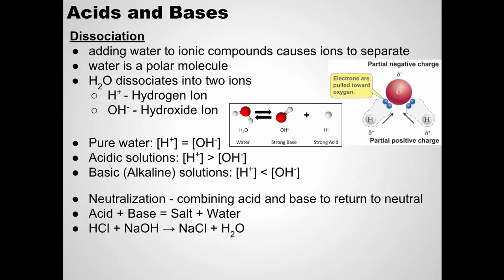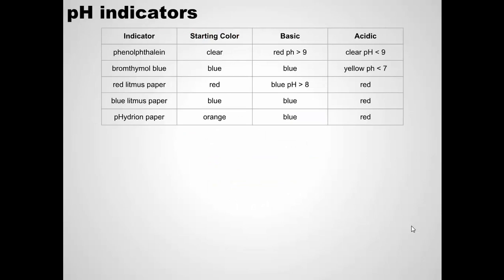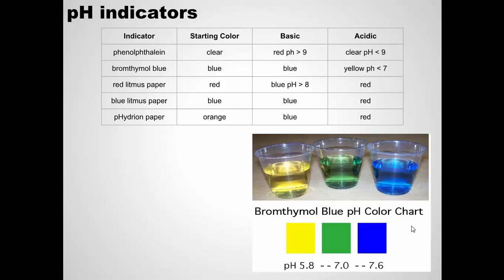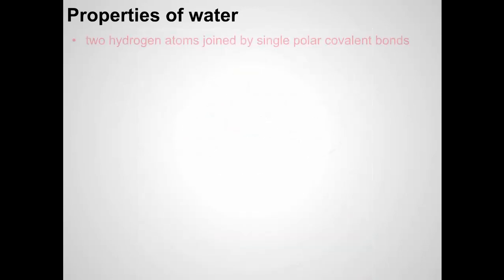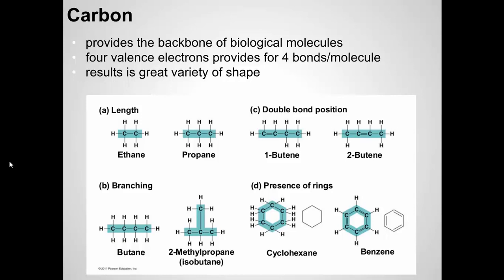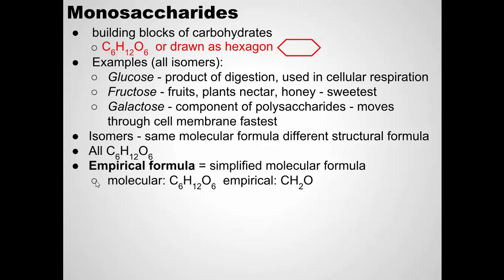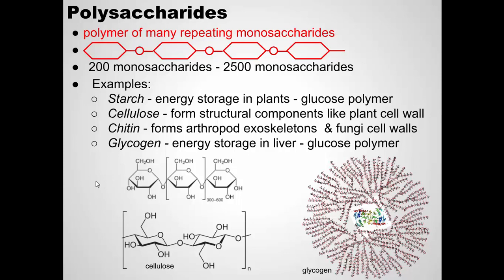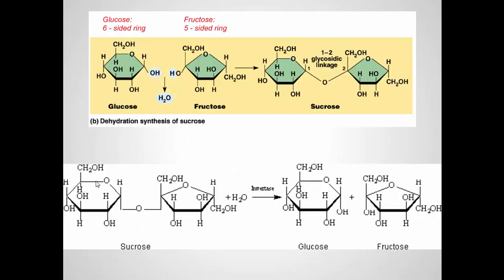AP Bio Prep-Water and Carbohydrates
In this video we review the chemistry of water and carbohydrates.